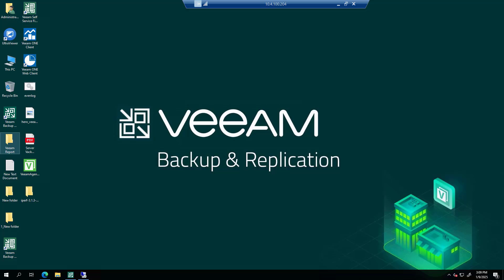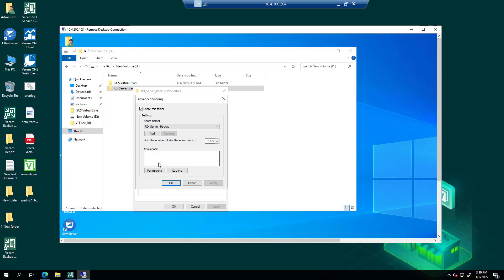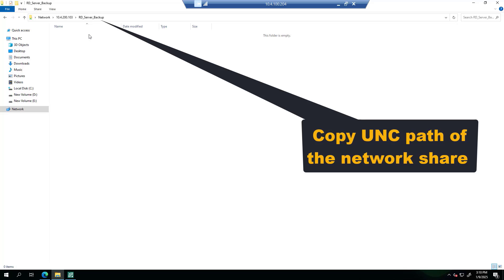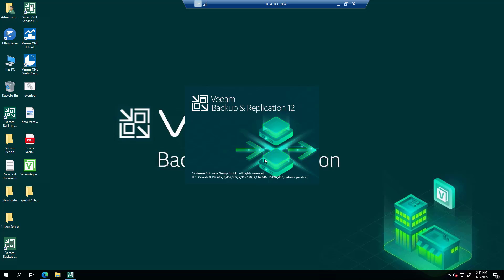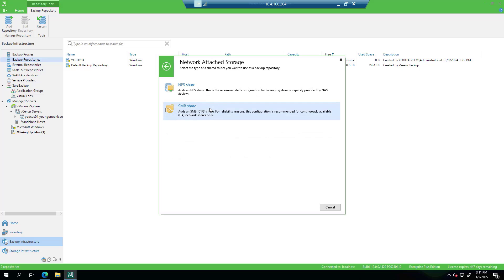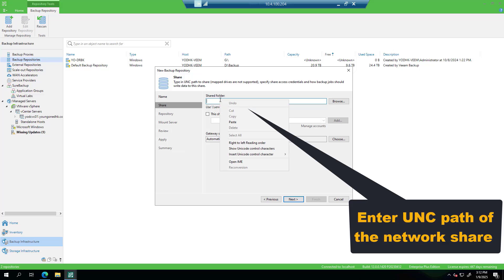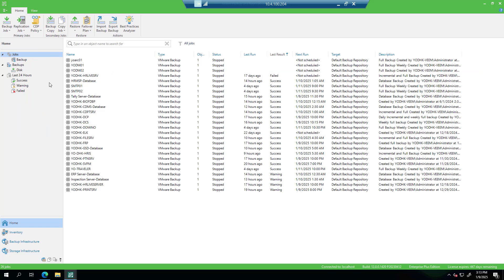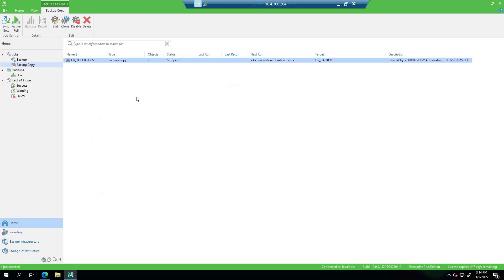How to Create Veeam Backup Repositories from a shared folder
Creating Veeam Backup Repositories from a shared folder.
Description:- In this video tutorial session, we will learn how to Create Veeam Backup Repositories from a shared folder or network folder.

Veeam Backup Repository,
Create Veeam Backup Repository,
Veeam shared folder backup,
Backup repository setup,
Network folder backup Veeam,
Veeam Backup & Replication tutorial,
Shared folder repository Veeam,
How to use Veeam Backup Repository,
Veeam network share backup,
Veeam repository configuration,
Backup infrastructure Veeam,
Veeam shared folder setup,
Veeam Backup Replication guide,
Network share backup tutorial,
Veeam storage repository,